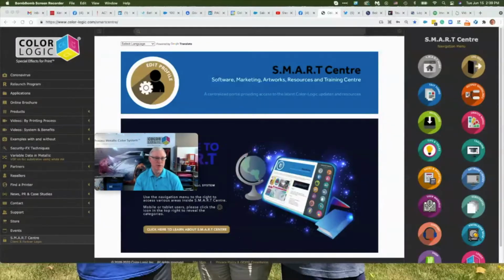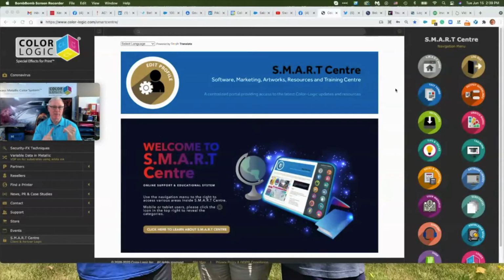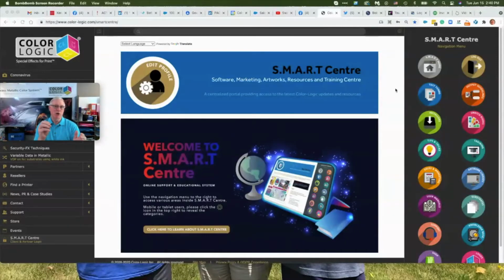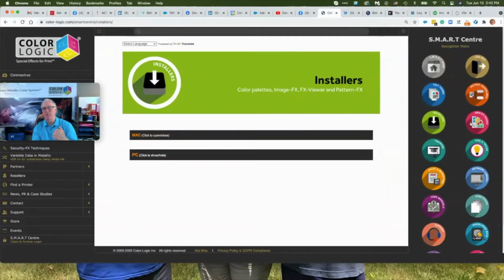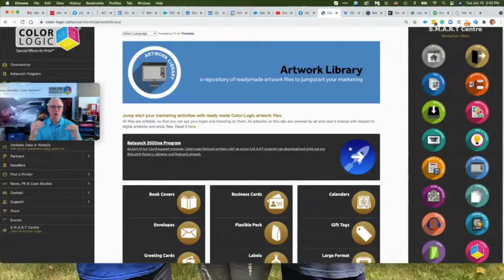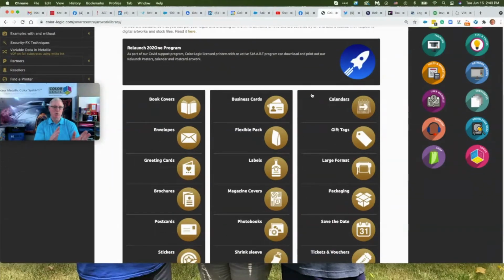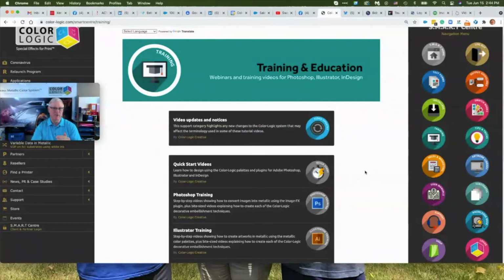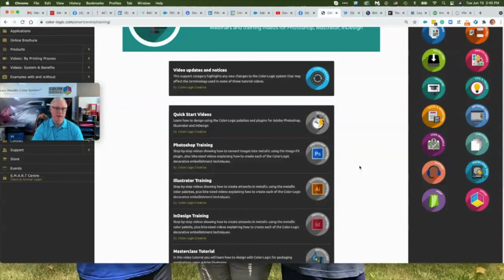Color-Logic S.M.A.R.T Centre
The one-stop portal for Color-Logic users, packed full with training videos, over 200 metallic ready marketing files, access to the latest software installers and updates, resources and assets for sales and marketing departments, user manuals, tips & tricks videos that are only available to licensees and continued access for technical support. Not only does our S.M.A.R.T Centre Program cover you, the printer, but we also support any of your clients to whom you have sold a Color-Logic Design Suite to, all under the umbrella of your enrolment in our program. And, when we bring out new technologies, be the first to get access to them with attractive discounts. Stay enrolled in our S.M.A.R.T Centre program and each year you will also receive a free copy of one of our Pattern-FX palettes worth $250.